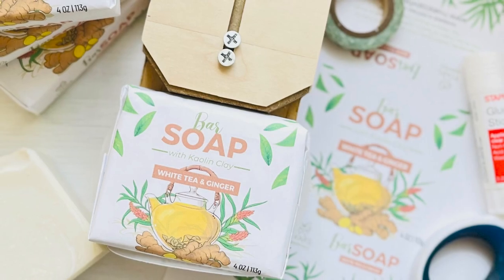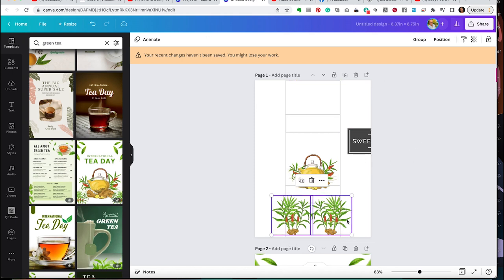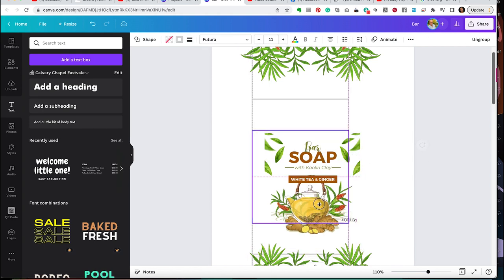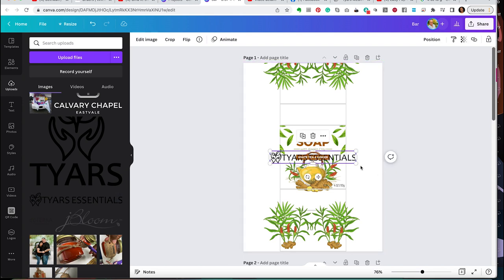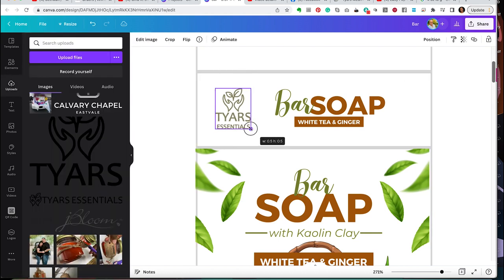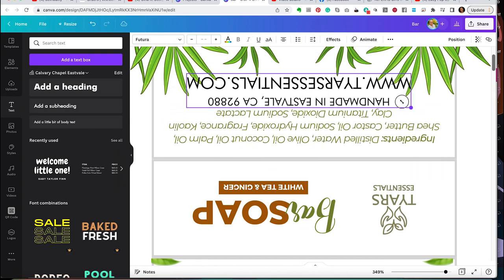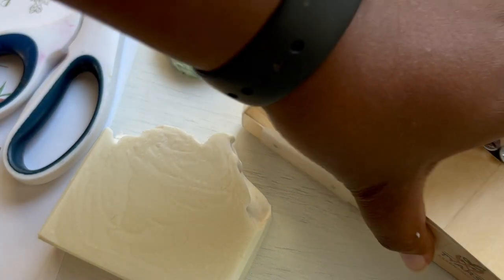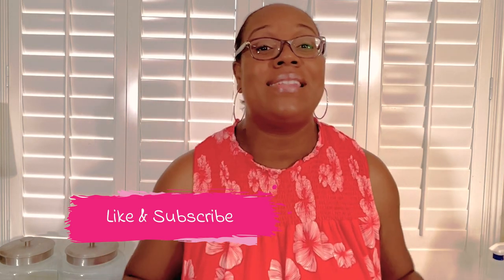Wrapping Textured Soaps: Label Design & Packaging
Square or rectangular-shaped cold process soap is often wrapped in beautifully designed packaging. But, soaps with textured tops can be difficult to wrap in paper materials. In this video, I will show you how to use Canva to create this design and how I use my soap wrapping tool to wrap my white tea and ginger-scented soap.

00:24 How to Find the Size of Your Soap Wrap
03:13 Design Soap Label with
19:24 Print and Trim Soap Label
20:55 Wrap Textured Soap with Soap Wrapping Tool